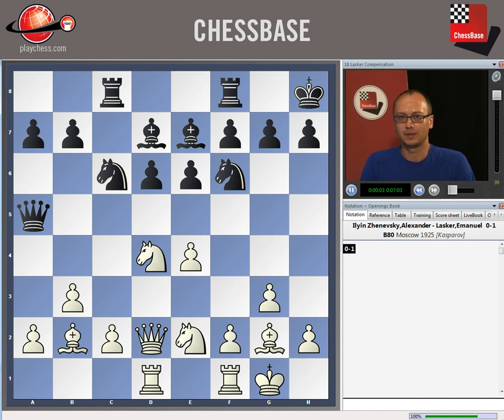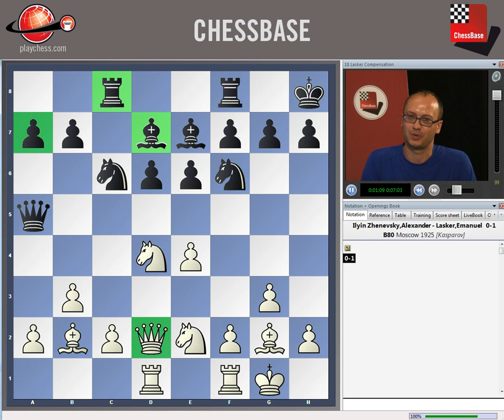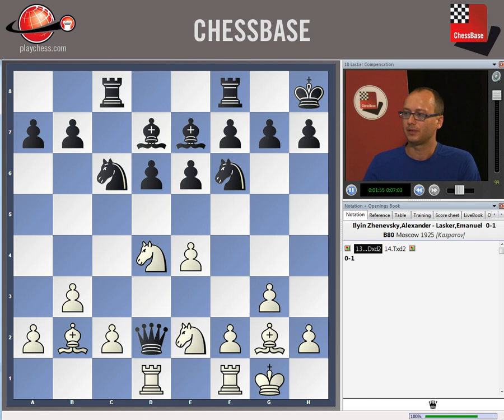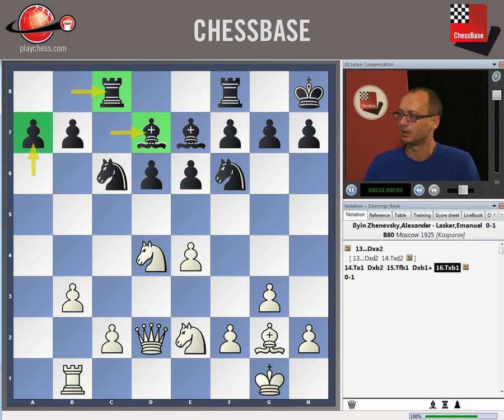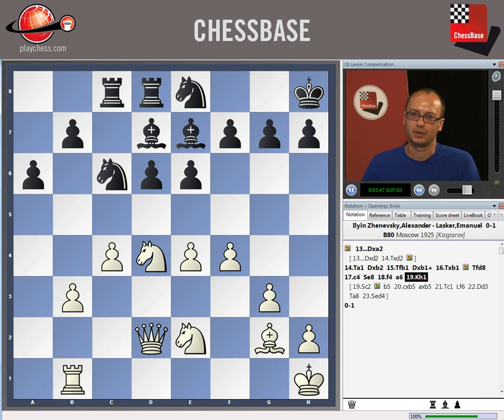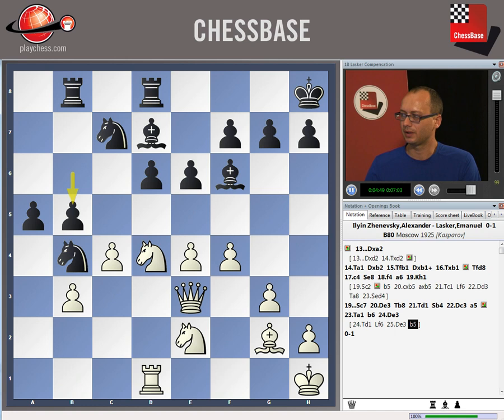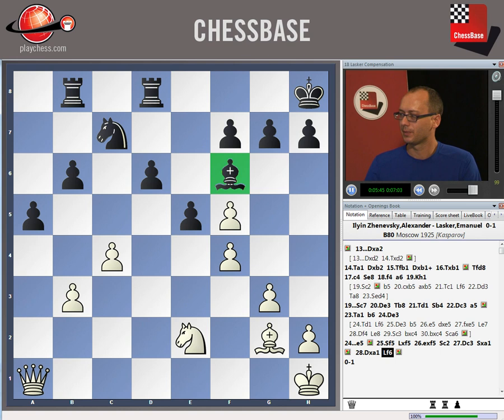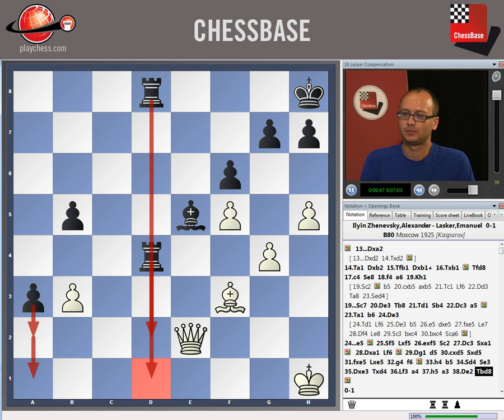Deajn Bojkov - The true value of pieces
This is a video sample from the new DVD " The true value of pieces" by GM Dejan Bojkov. More information by clicking on the above mentioned link.